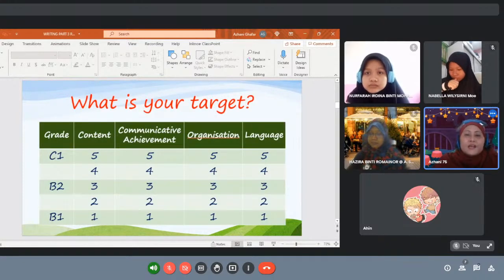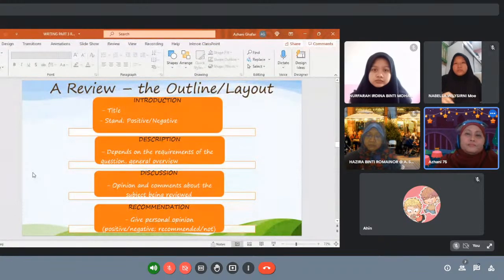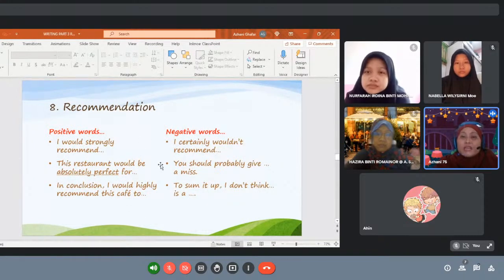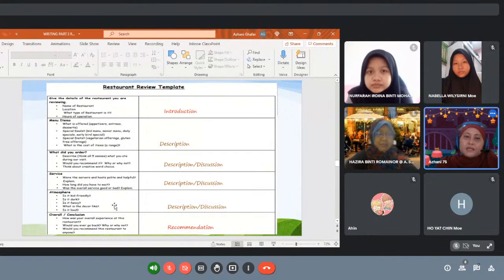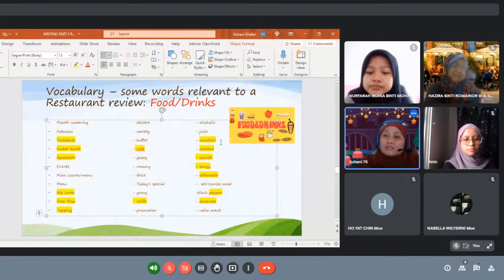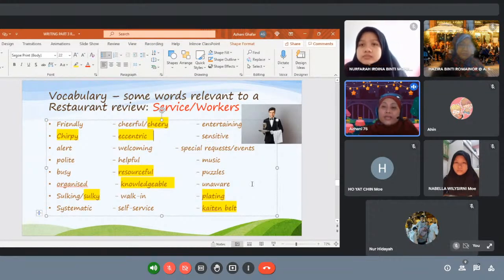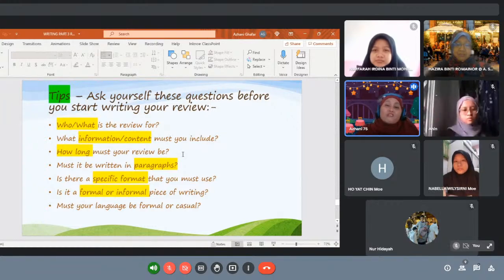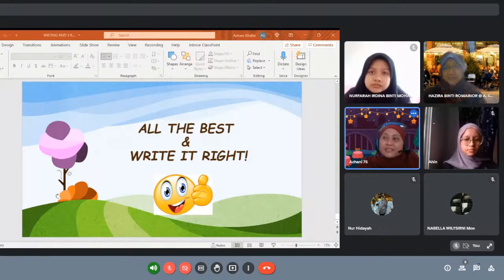T5 | RESTAURANT REVIEW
TEACHER: AZHANI BINTI ABDUL GHAFAR